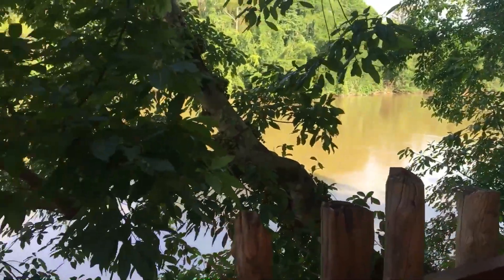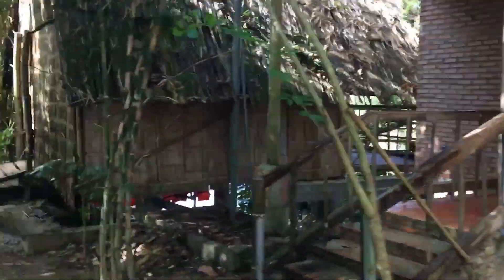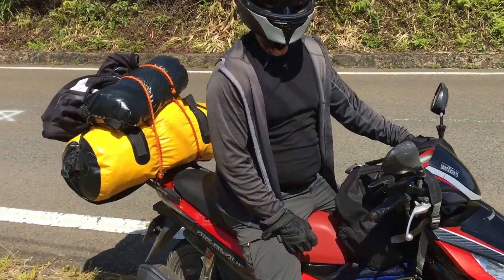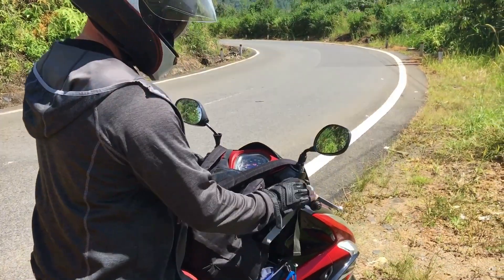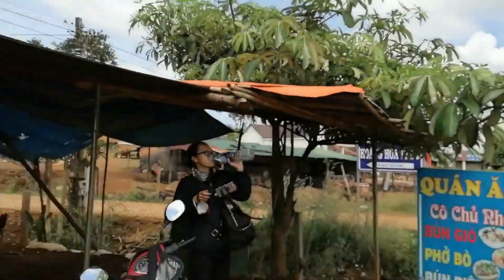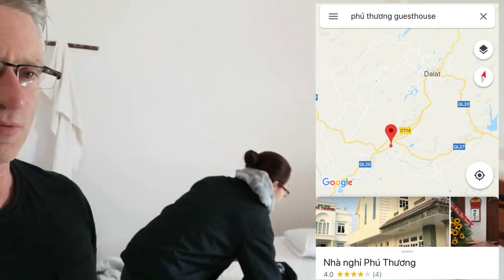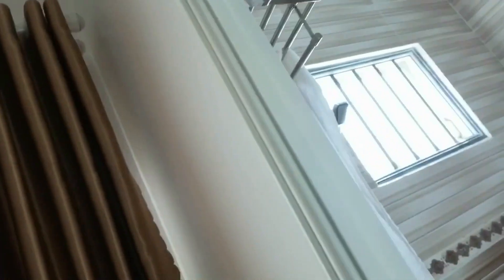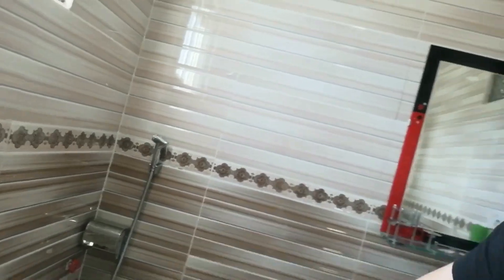Bike Trip Cat Tien National Park - Da Lat - Vietnamroadtrip2018